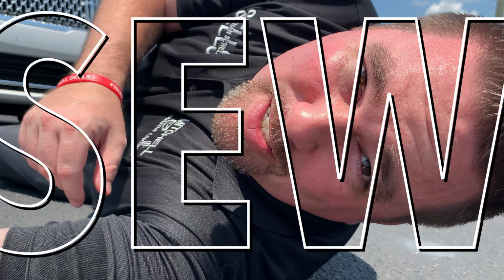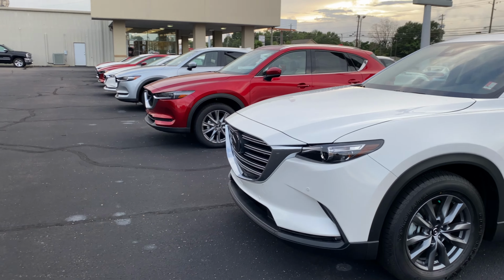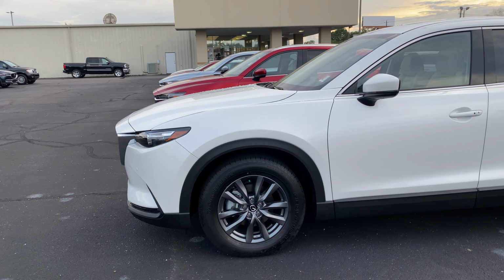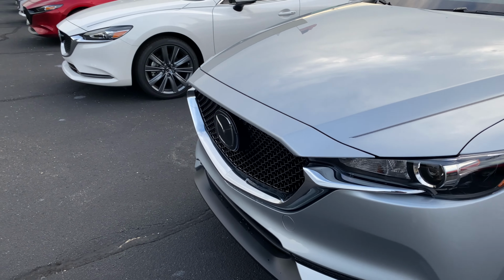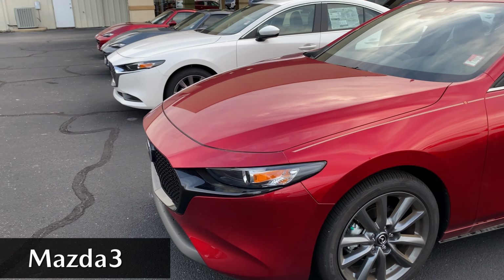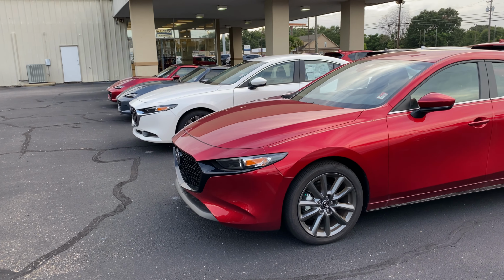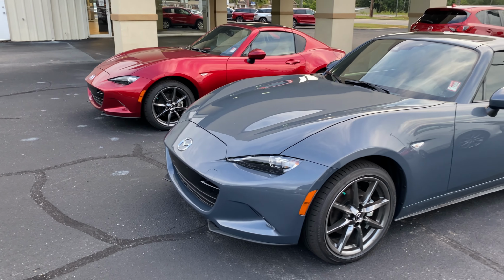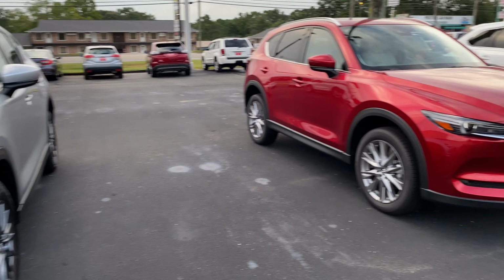2020 & 2021 Mazda Vehicle Update | Inventory Is Available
Mazda New Vehicle inventory has been thin over the last several months due to plant shutdowns.  Thankfully production is up and running to send more vehicles to dealerships very soon.  We have been fortunate to have extra allocation of several 2020 vehicles to supplement our inventory.   We also have been ordering some 2021 vehicles, and we see them in the next couple of months.

I’ve included chapters below that jump to the individual vehicle lines to find out more about 2020 and 2021 vehicle availability and information.

3:10 - Mazda CX-9
4:22 - Mazda CX-5
5:42 - Mazda6
6:06 - Mazda3 Hatchback and Sedan, Mazda CX-30
7:18 - Mazda MX-5 Miata

Jonathan Sewell Sells
Mitchell Mazda
1222 Rucker BLVD
Enterprise, AL 36330